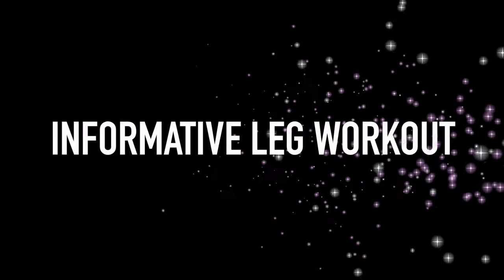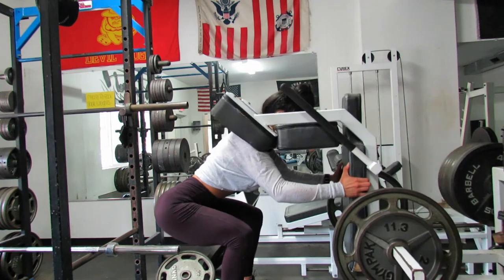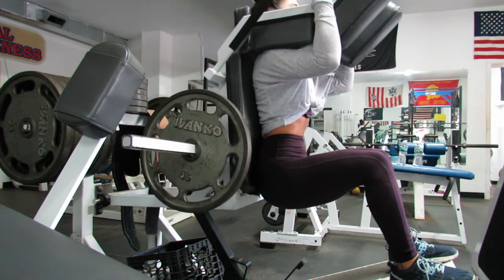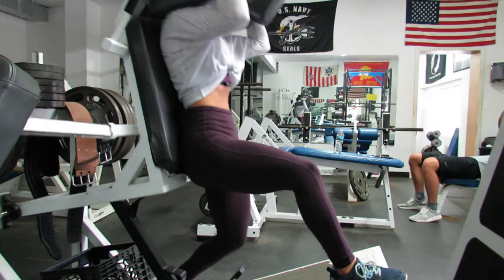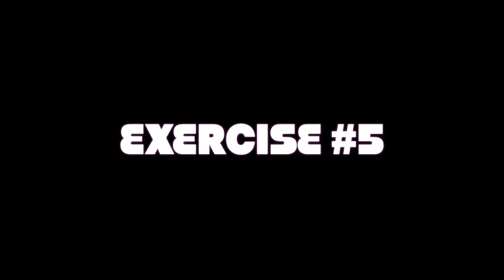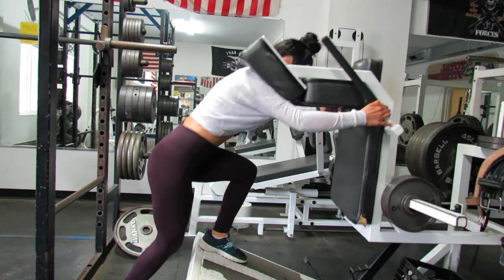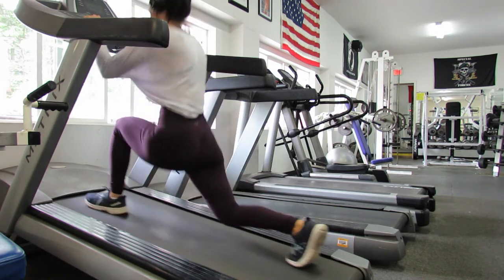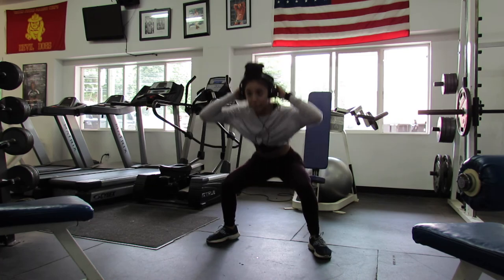Quad Focused Glute Workout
You don’t need a lot of equipment to have a killer workout. I decided to put together a workout that only included 1 machine. I chose the power squat machine & picked 6 exercises that target your quads calves & glutes. Next time you train legs try to challenge yourself & only use 1 piece equipment. Focus on muscle mind connection keeping your core engaged & controlling each rep. Don’t just go through the motions, make sure you’re really challenging yourself.

LEG WORKOUT
5 sets 15 reps each
40 second rest between sets
#1 Wide stance front squats
#2 Narrow stance pulse squat
#3 Split squat
#4 Single leg front squat
#5 Goodmorning
#6 Alternating step ups

CARDIO CIRCUIT X 5 ROUNDS
1 minute treadmill lunge with calf raise 1.5mph
1 minute treadmill lunges 2.5mph
30 second side shuffle (each) 1.5mph
30 second stair run level 20
30 second skiping a step level 20
5 narrow jump squat
5 wide jump squat
5 pop squat